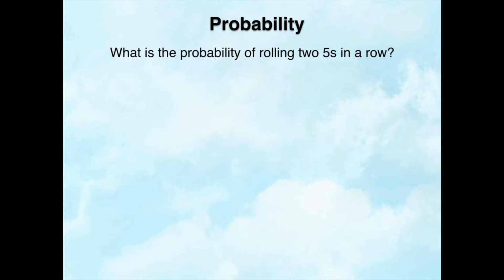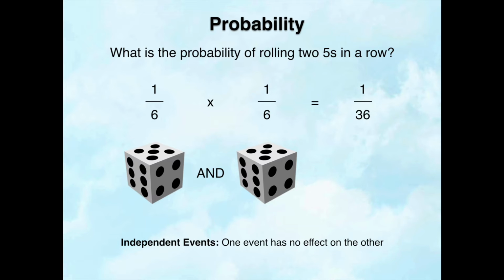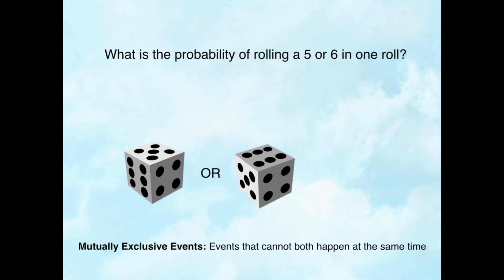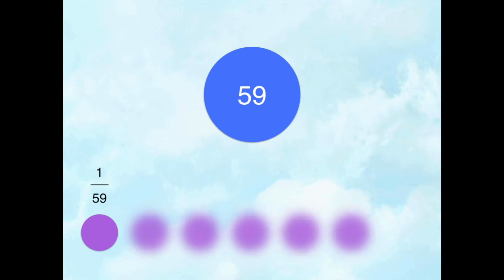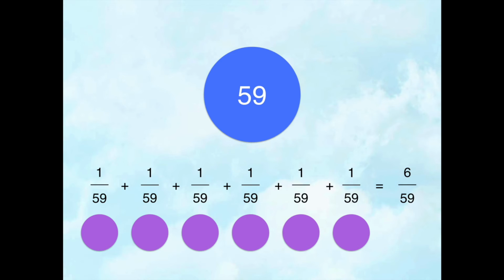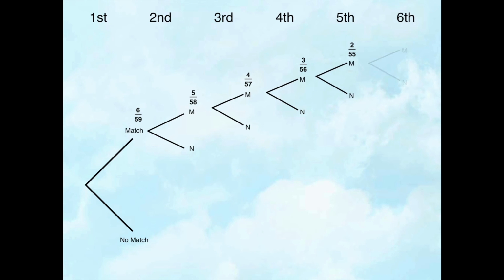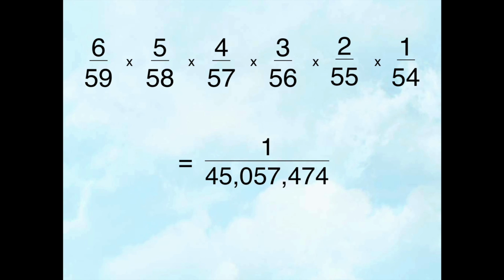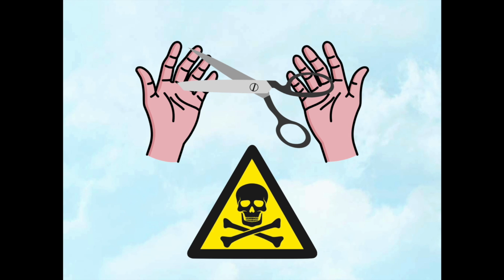More likely to win the jackpot or die from being left handed?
How likely are you to win the jackpot in the UK National Lottery? This video discusses an alternative method to the previous video and then compares your chances of winning to some other interesting scenarios!

References:

IMAGES

Background Music (Simple): Apple iMovie

Bell Transition: Apple iMovie

Cartoon Tumble Down: Apple iMovie

Airplane Landing: Apple iMovie

Slamming Metal Lid: Apple iMovie

Clapping Crown Studio 03: Apple iMovie